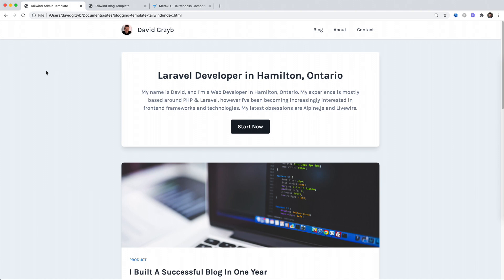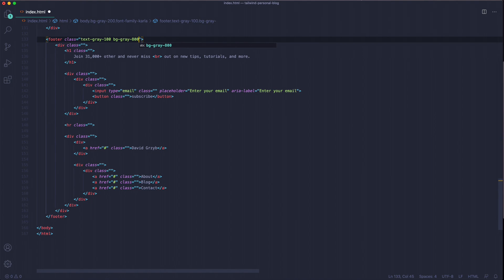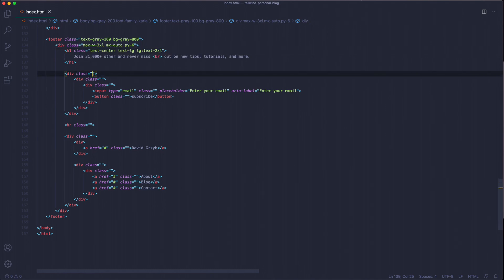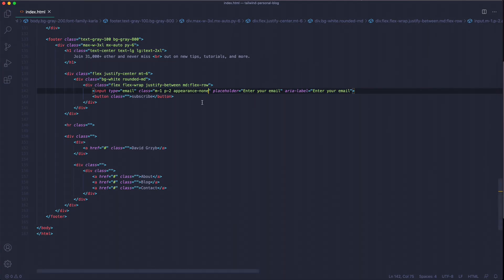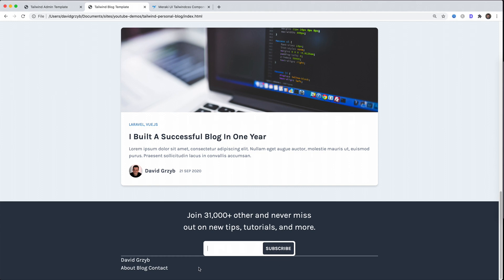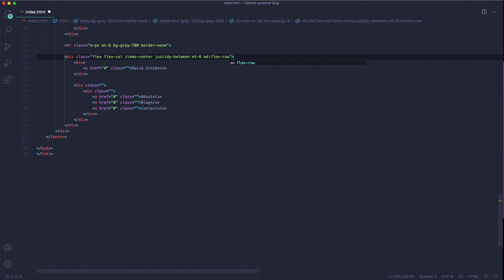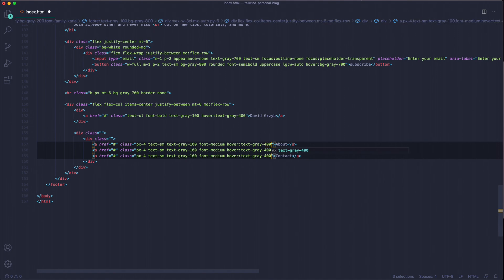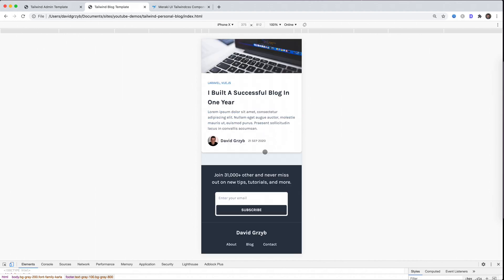Building a Footer with TailwindCSS [TUTORIAL]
In this video I complete the frontend development of my new personal blog. This blog is based on Meraki UI components and will be later implemented using Laravel and Wink as a backend.